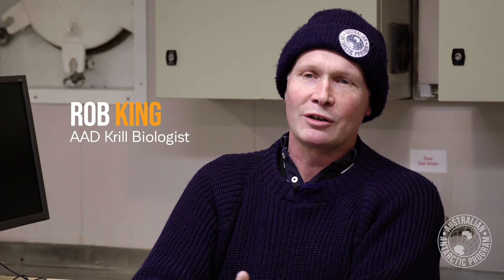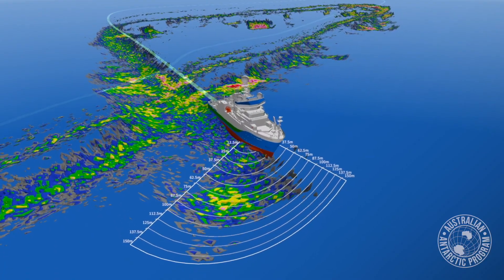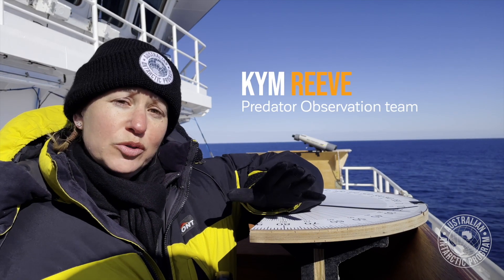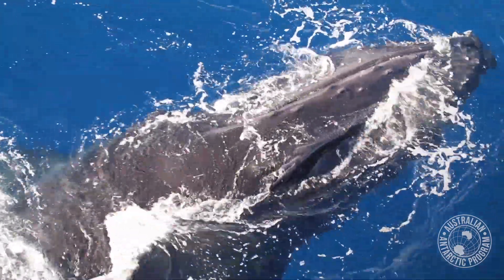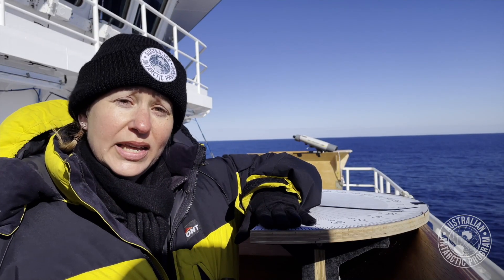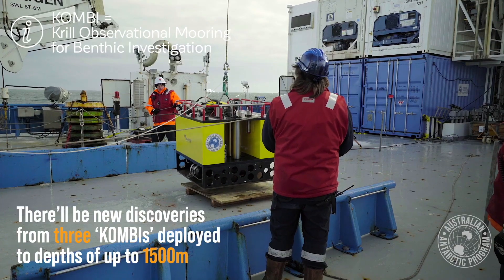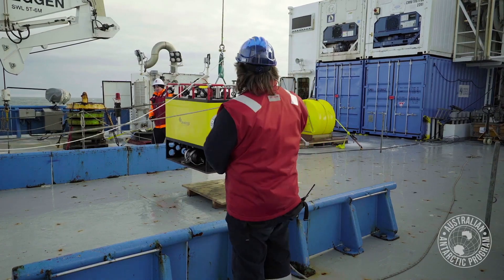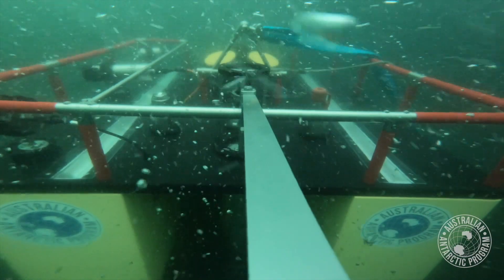Thanks a krillion!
Humble krill are the heartbeat of the amazing SouthernOcean, driving everything from giant blue whales to critical carbon sinks. Our team has spent the last eight weeks on CSIRO RVInvestigator in often stormy seas off East Antarctica, using innovative technology and sheer grit to make exciting new advances in krill science. Welcome home!